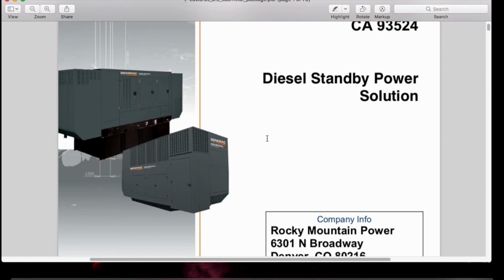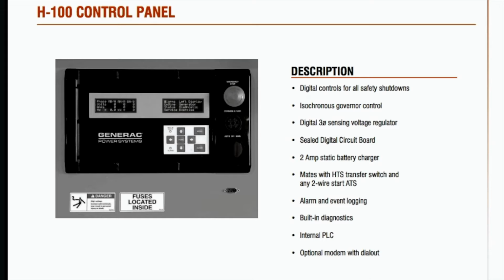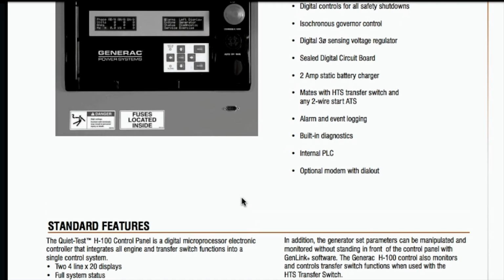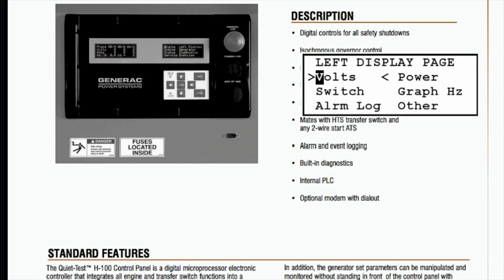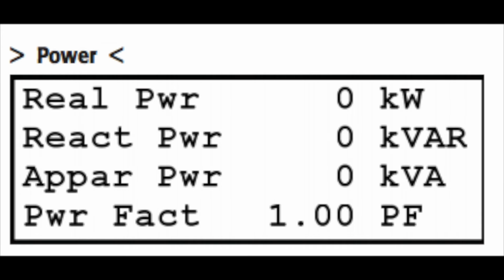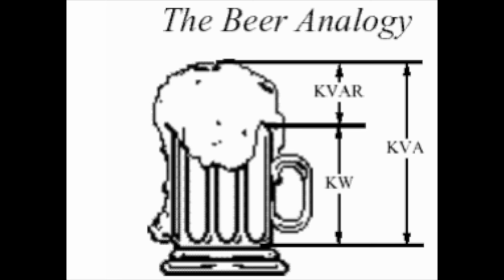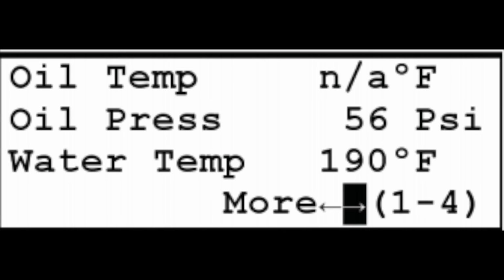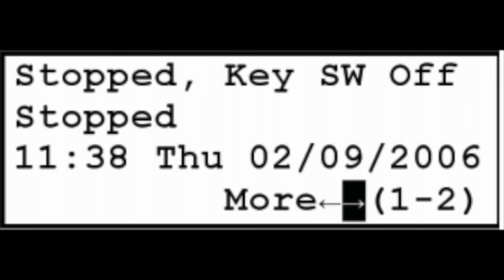EAFB Training 1